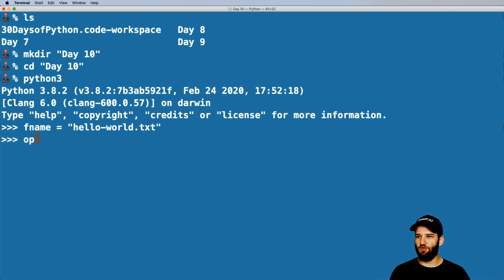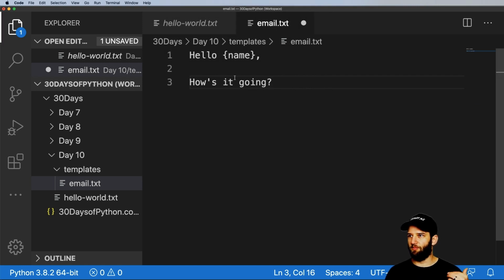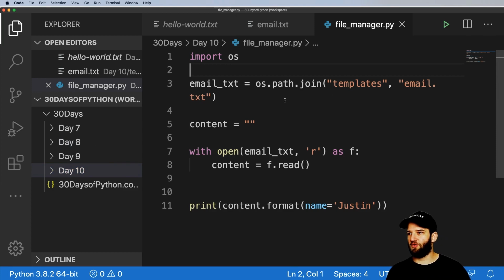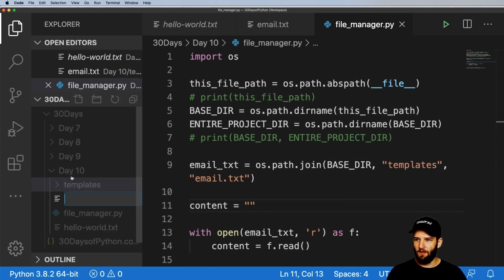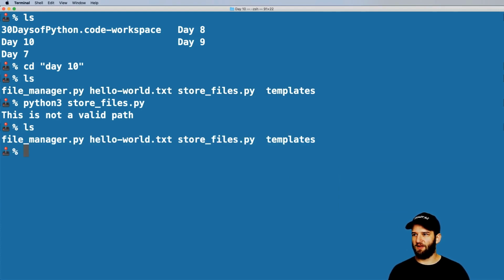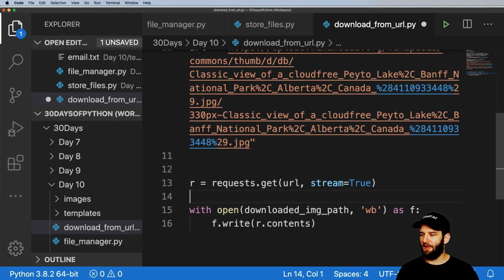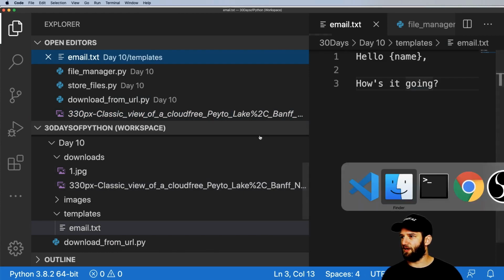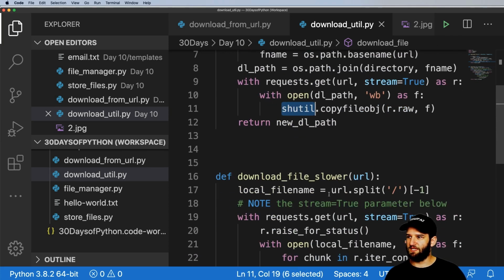30 Days of Python - Day 10 - Files - Create, Read & Download - Python TUTORIAL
Day 10 - Files - Create, Read & Download

In 30 Days of Python, I'll teach you the fundamentals of Python. We created this series as an introduction to programming with Python.

Why Python? It's a very popular way to writing computer programs and automations with board applications: SpaceX & NASA use it to launch rockets, Tesla with autonomous driving, Instagram as a web app backend, Intel to pilot drones/UAVs, and many many others.

What you can do with Python is nearly endless:

Run powerful web applications
Fly drones and launch rockets
Run autonomous robots like drones and self-driving cars
Build connected systems with Arduino and Raspberry PI
Automate business intelligences and perform financial analysis
Machine learning including deep learning
And many more ways
That list is fancy but don't let it scare you. Python is just a tool for writing a series of step-by-step automation rules and that's exactly what software is: a collection of rules for a computer to follow.

The right tools in the right hands can impact the world in such amazing ways.

Shakespeare had very few tools for writing plays and yet he continues to influence our entertainment despite being long gone. Creativity mixed with the right tools can transform how we do everything or why we do it.

That's why I want to teach you this tool. The world needs your creatively, your perspective, your project.